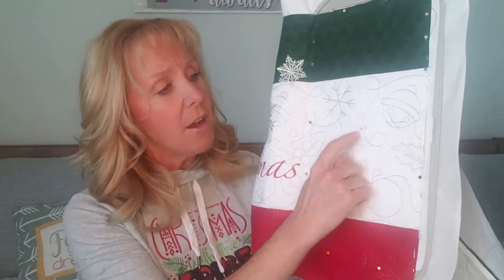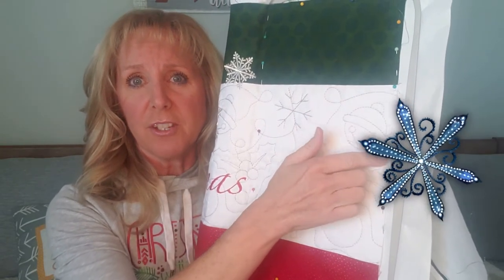Merry Christmas Bench Pillow Part 4 Tutorial - Stitching the Trees & Snowflakes Section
Continuing along with the Merry Christmas Bench Pillow by Wish Upon A Quilt. This video tutorial shows stitching the right side of the pillow with the trees and snowflakes using the #3 marking that we made in the earlier tutorial.

I am working with Wish Upon A Quilt this week to create tutorials for their new Merry Christmas bench pillow. Join in the fun! I will create a new tutorial each day for this bench pillow. Get the pillow kit and follow along each day and comment with your progress in this project.

Get the design CD that comes with the fabric kit

REMEMBER ADD CODE: CRISTINMC in the comments of your order and they will include a small gift with your order!

Note: You must have at least an 8x11 hoop for this project. See full details on their website.